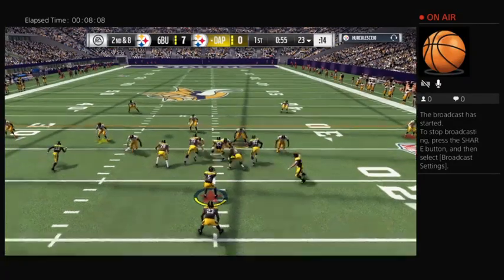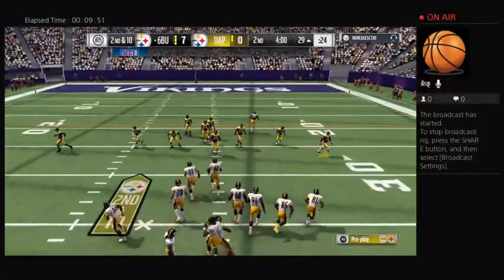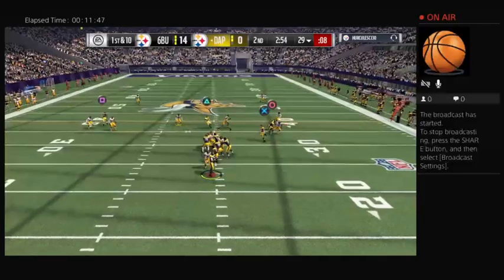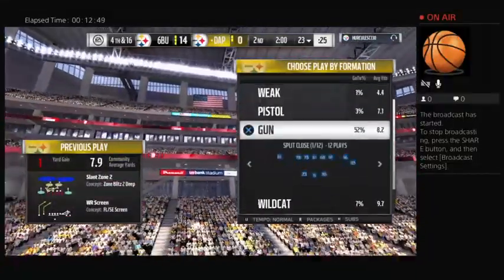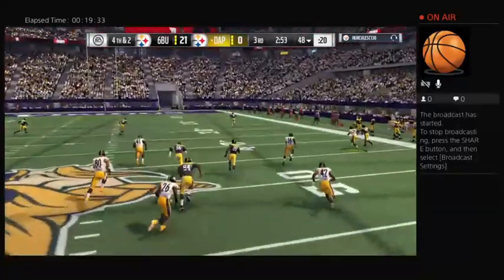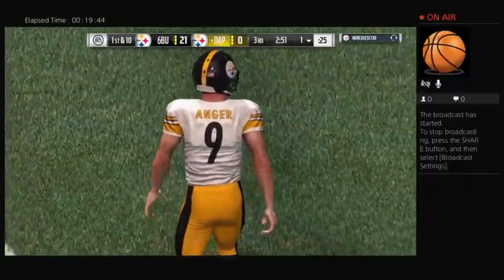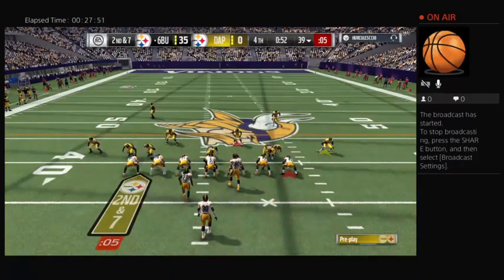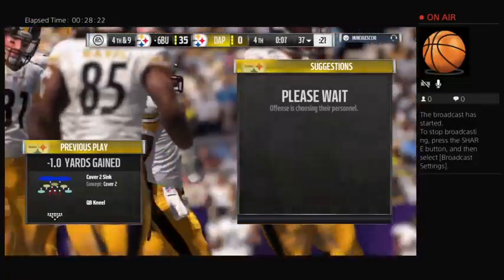MCC Tournament Game vs HURCULESC130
Madden stuff and other stuff
RULES
Most of the Facebook group with exceptions

Self promotion is allowed provided you dont go overboard

Trades will be allowed as posts but if If you are found to be a scammer you will be removed immediately and R3demptedlegacy contact the guys over on the reddit and muthead to ban you.Don't do 2-1 trades most common form of Scamming I will not allow any posts like that.

Code of conduct no attacking other users in anyway. Exposing scammers is fine, but provide proof.

Cursing is not allowed If R3demptedlegacy sees it R3demptedlegacy will delete the comment and post! And if you're a repeat offender you will be banned! Acceptable cover up curses are found here Making a clever cover curse is more fun anyway

All posts must relate to the NFL & Madden
*Talk of other sports games is fine during the month of their release.

New players must avoid scamming.
Easy method to avoid scamming don't make any transactions with another player outside of the
This post on reddit is a great way to avoid scamming.

Glitches
Dont post your glitches or exploits send them to Rex Dickson so they can be fixed
Funny glitches are completely allowed.
*Blitzes don't necessarily count under exploits its better for everyone to know so EA potentially fixes it
*Same with Money Plays there allowed for posts -- Watch live